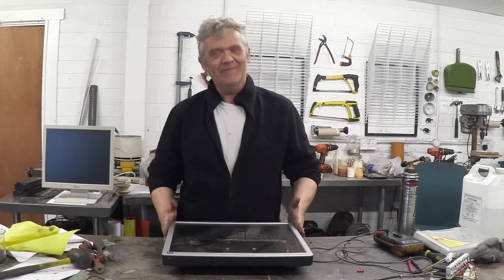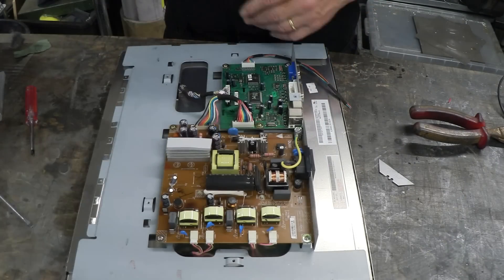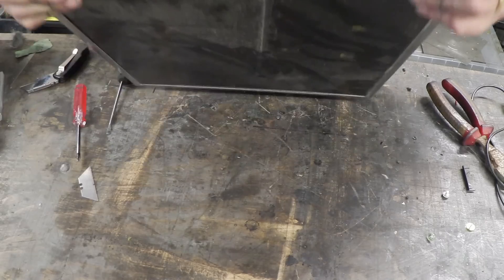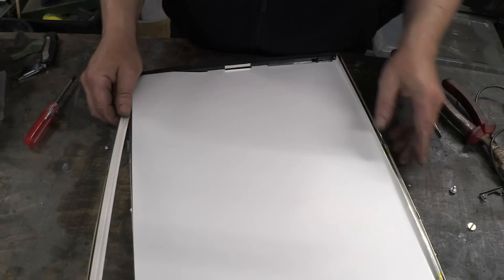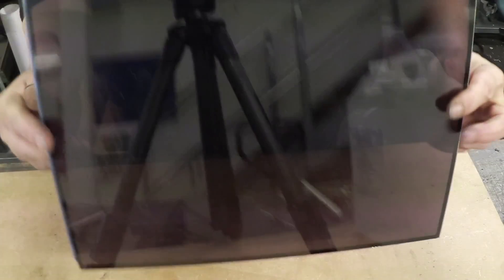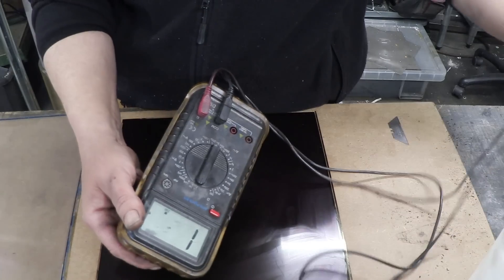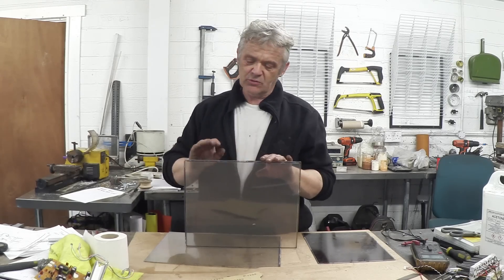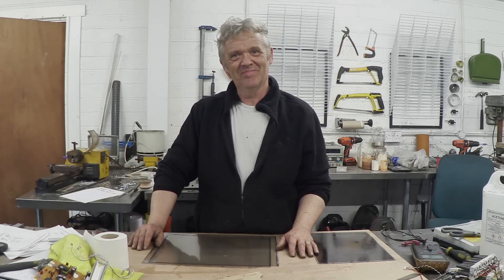A Solar Cell From A Broken LCD Screen - Part 1 - Reclaiming The Materials